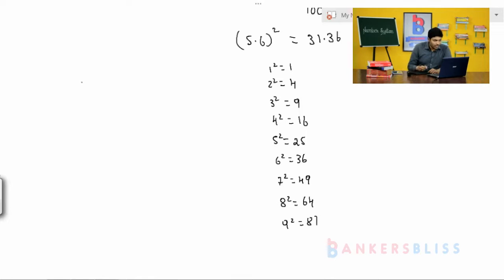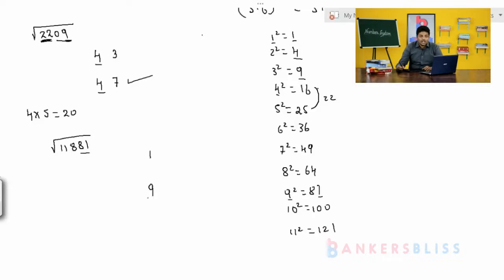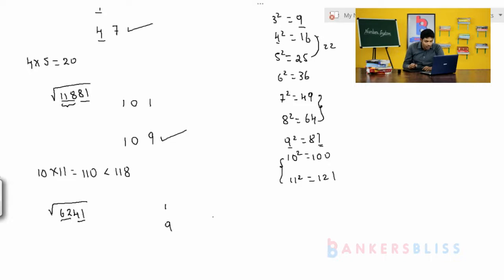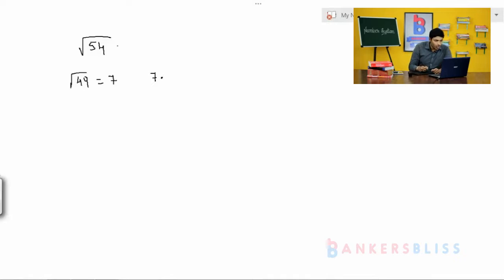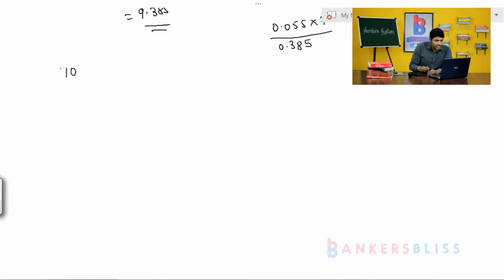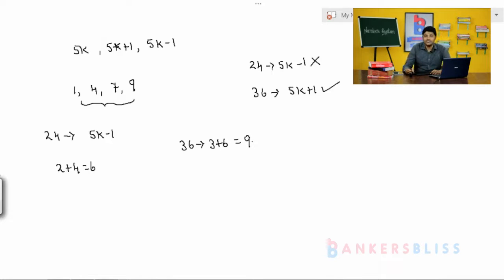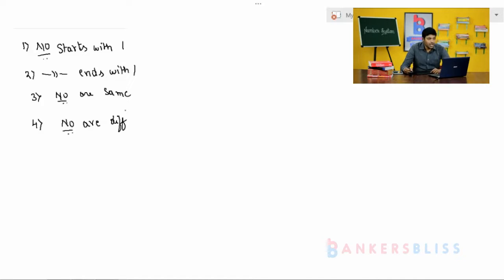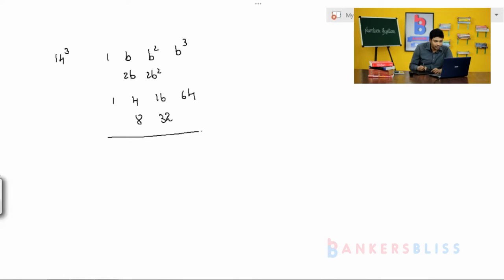Number System Part VI 2